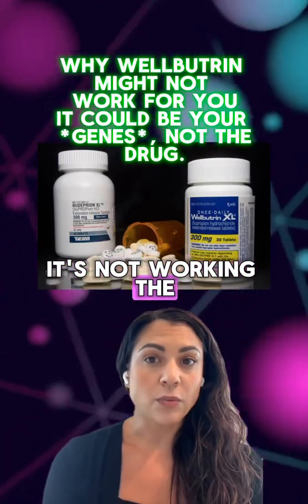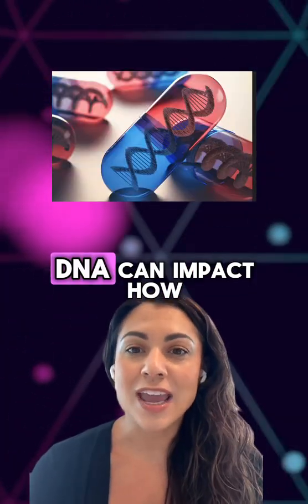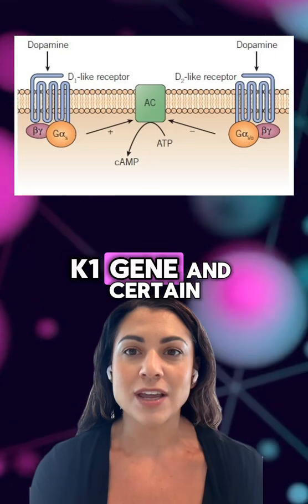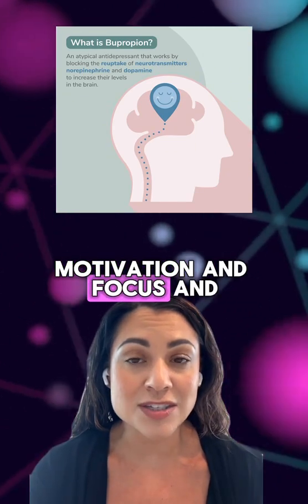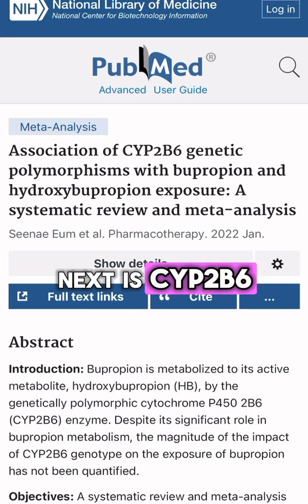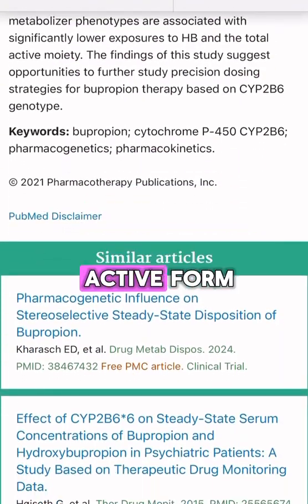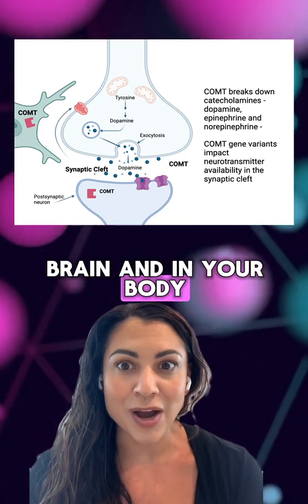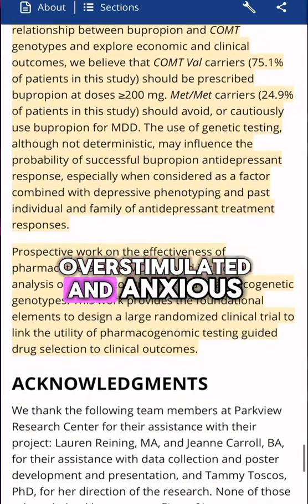Is Wellbutrin not working for you?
Our pharmacist Dr. Melissa Smith breaks down 3 key genes that could be influencing your experience with Wellbutrin.